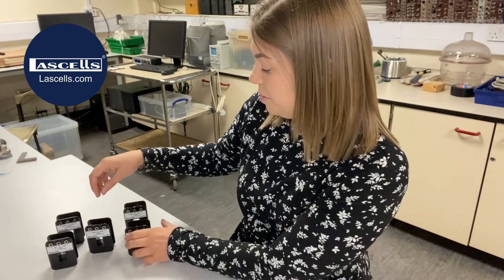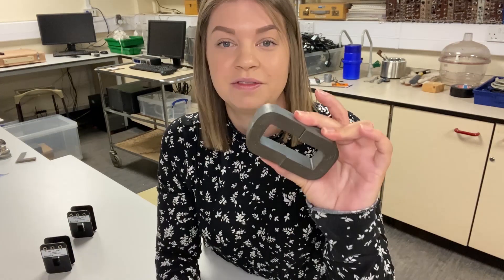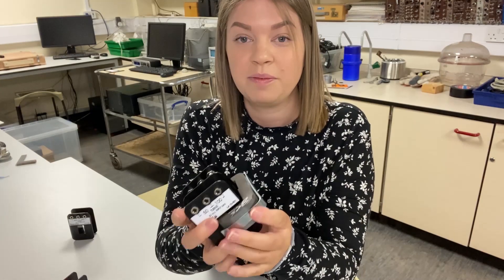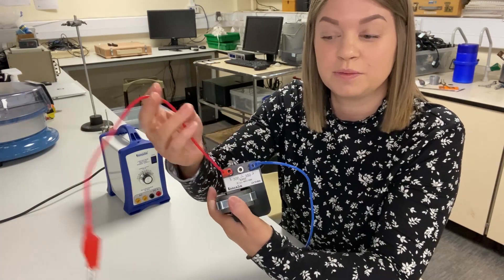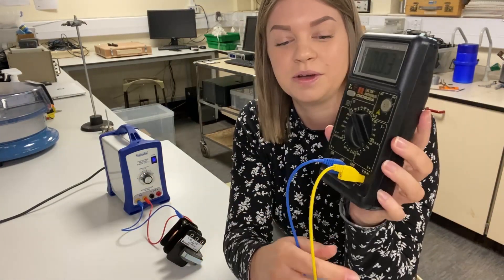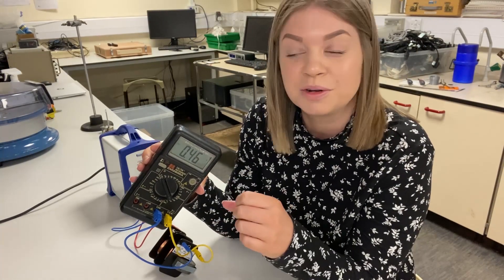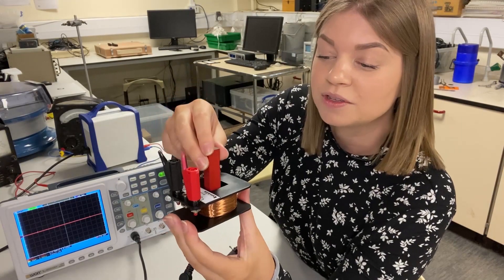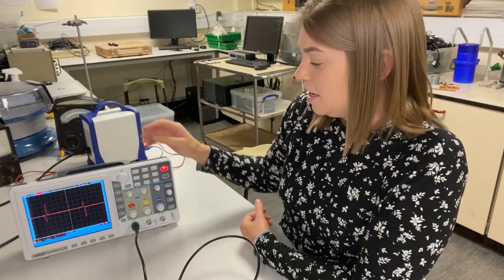Turns Ratio and Induced Voltage - Transformer Coils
Effectively teach the principles of Step-Up and Step-Down transformer operation. This versatile set allows students to explore the relationship between primary and secondary coils without the risk of overheating or electrical hazards. Ideal for classroom use, this system ensures a safe and hands-on approach to understanding transformers.